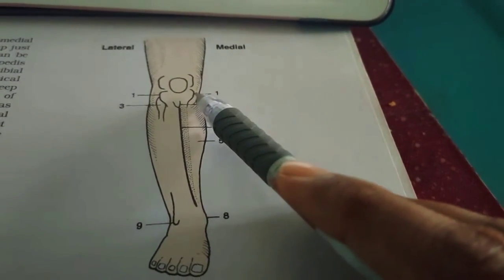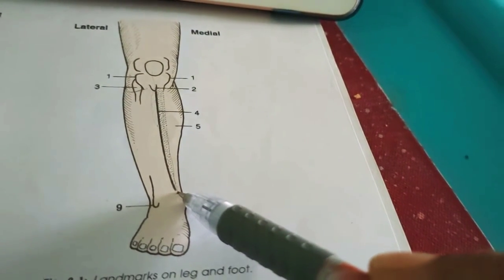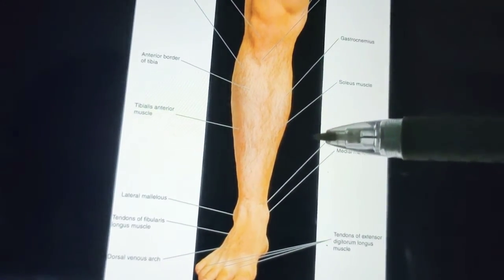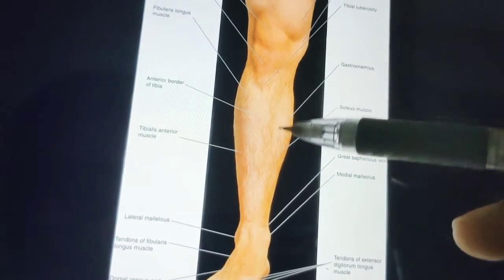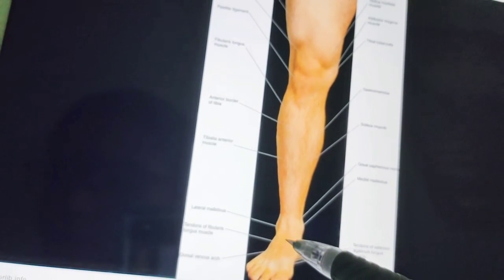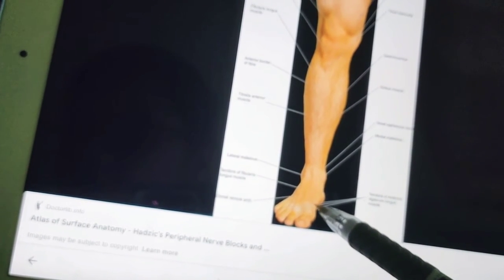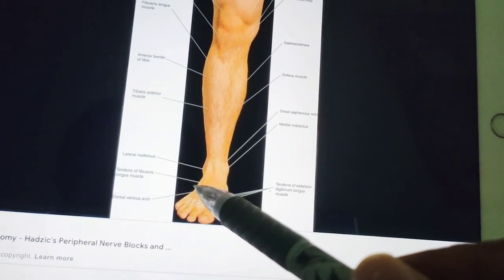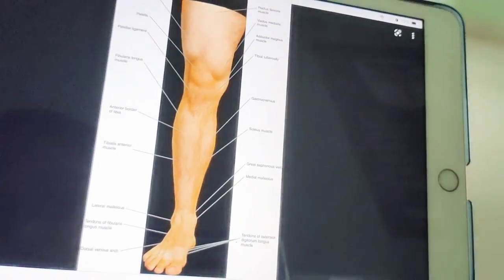Surface Landmarks of leg